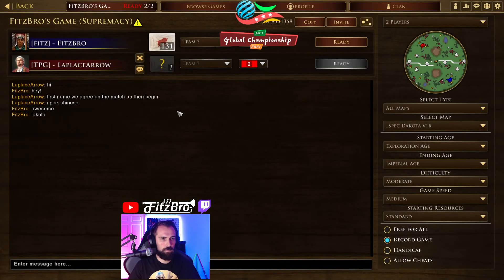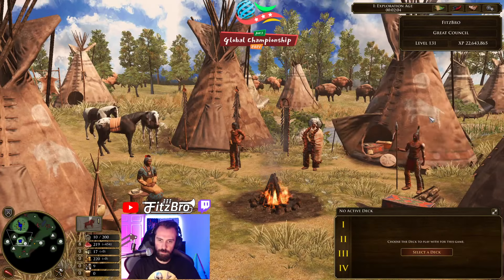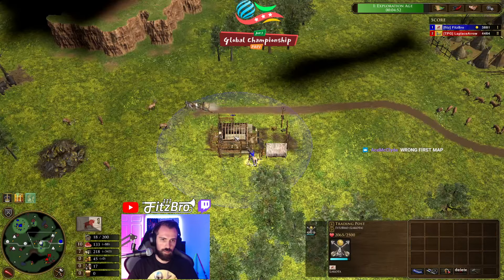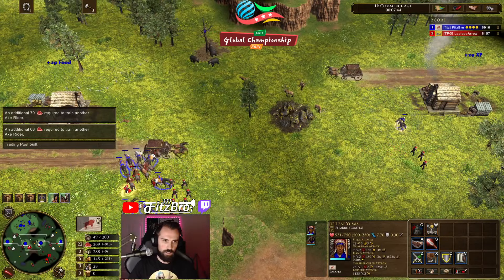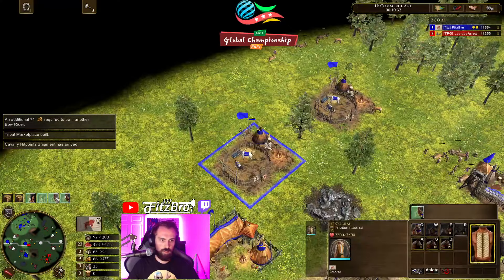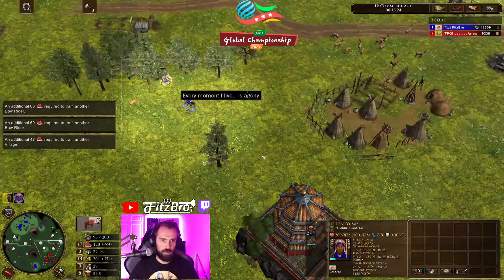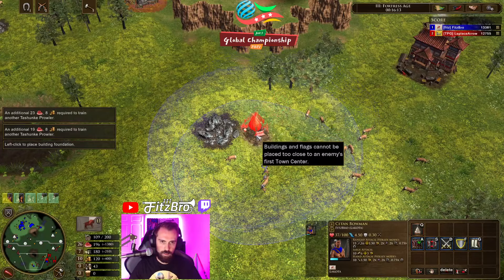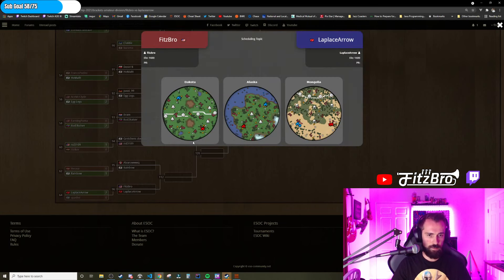AoE III DE Global Championship | Fitzbro vs LaplaceArrow | Game #1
Age of Empires III: Definitive Edition
Lakota vs Chinese